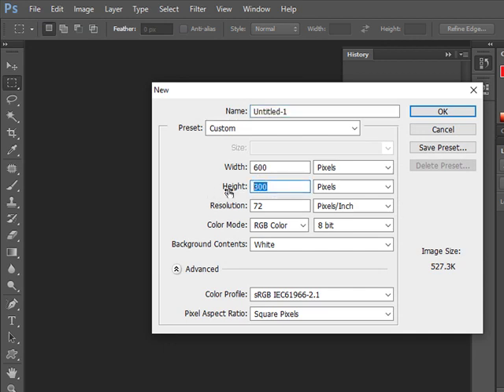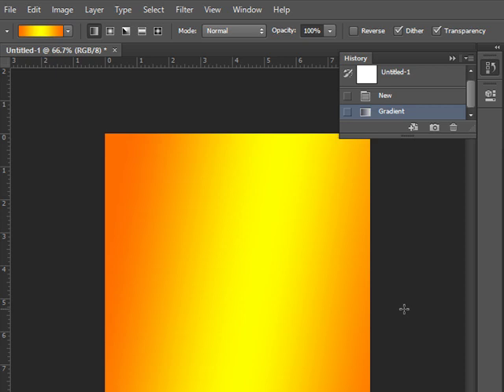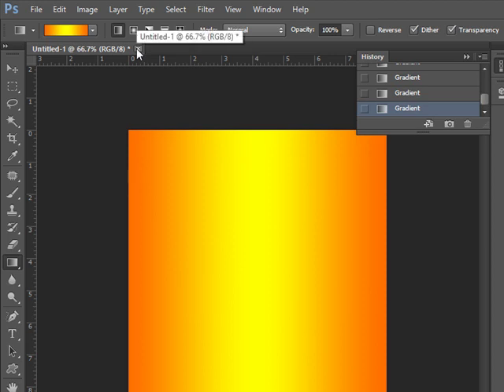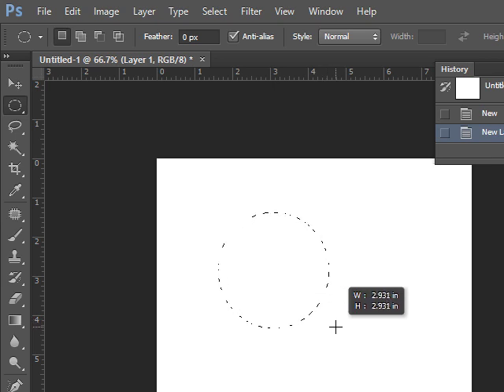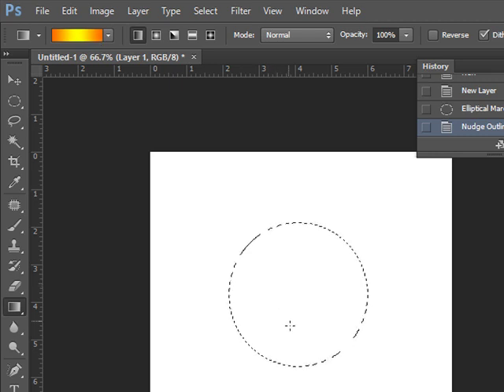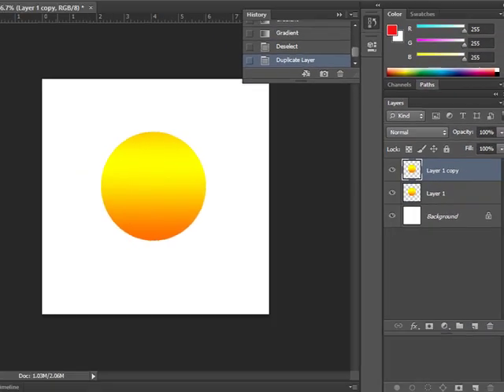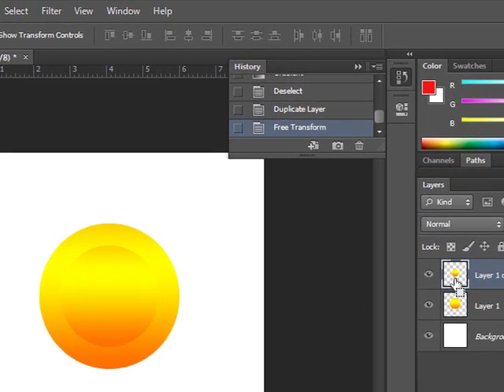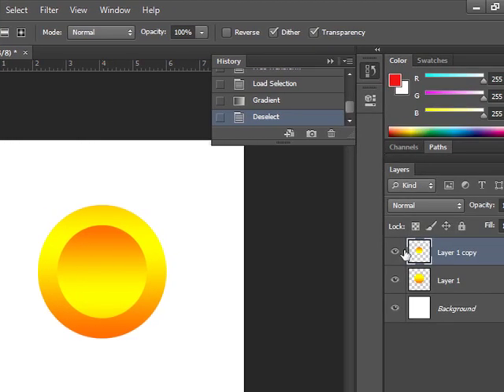Creating a Button inside Photoshop- Simple Technique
This is a basic tutorial of Adobe Photoshop. Here by using the gradient tool I created a button. Any beginner of Photoshop can do this.